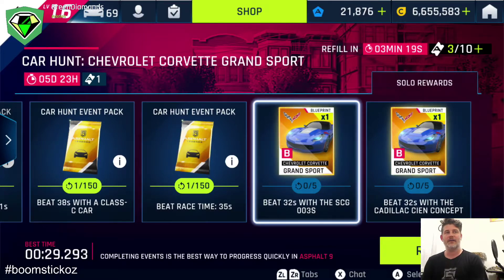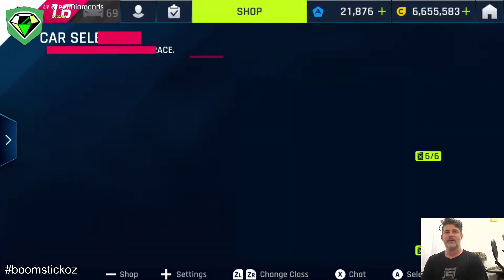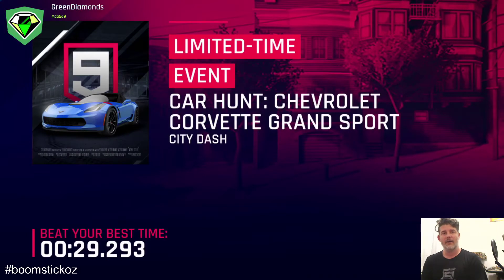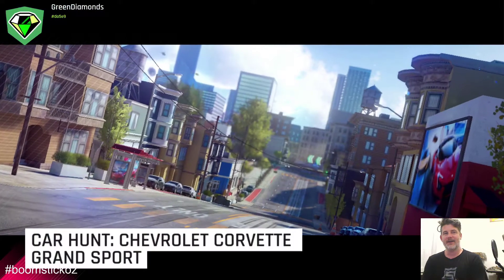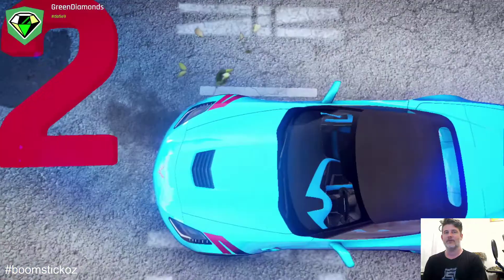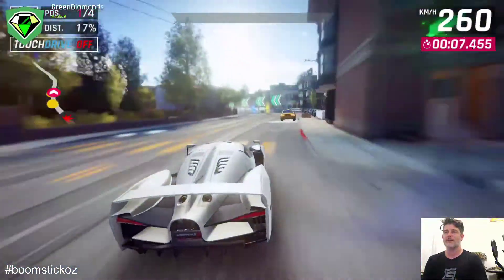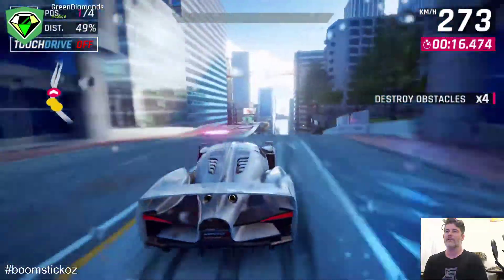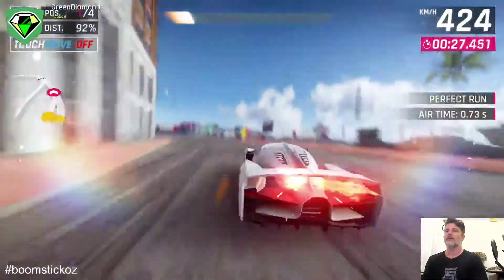Asphalt 9 - Chevrolet Corvette Grand Sport Car Hunt - City Dash - BP Run - SCG 003 - 29s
How to complete the Chevrolet Corvette Grand Sport Car Hunt with a SCG 003 in under 32 seconds and obtain 2 Packs and BP.